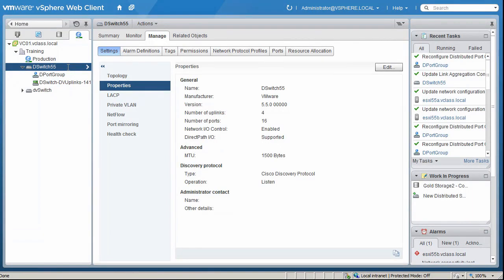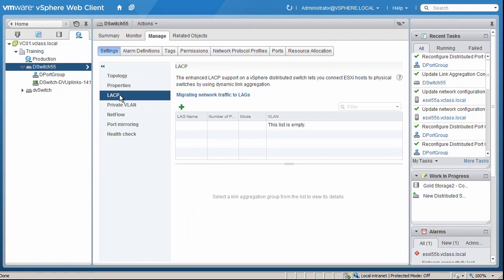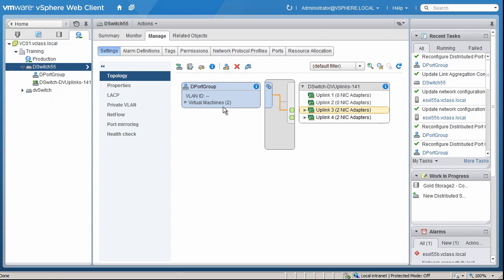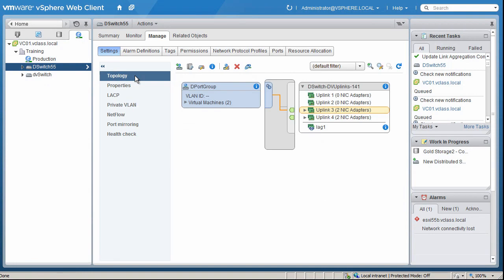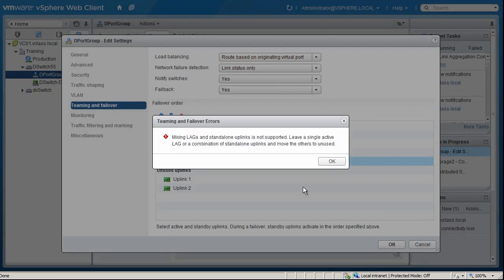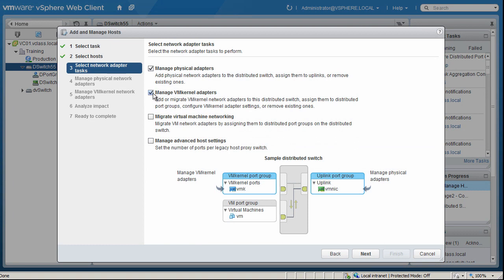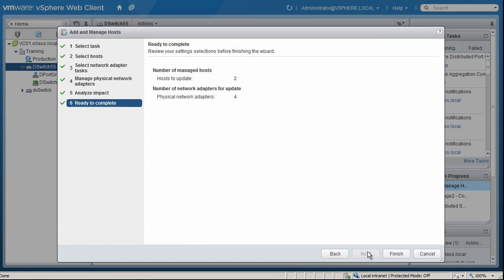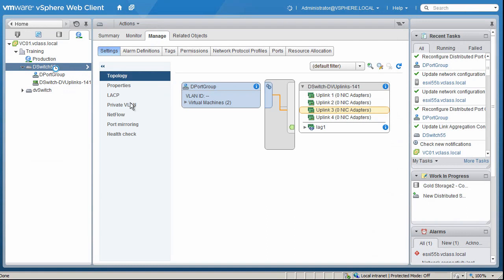6 LACP for 5 5 vDS